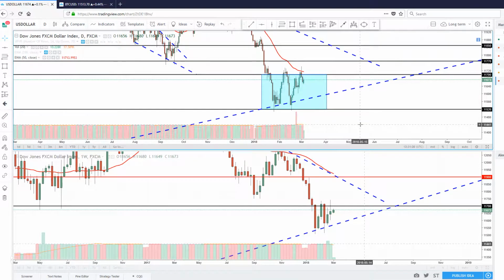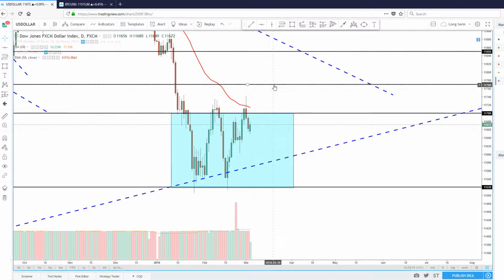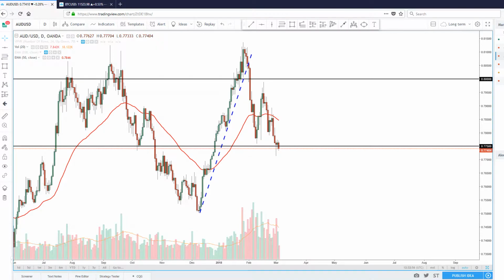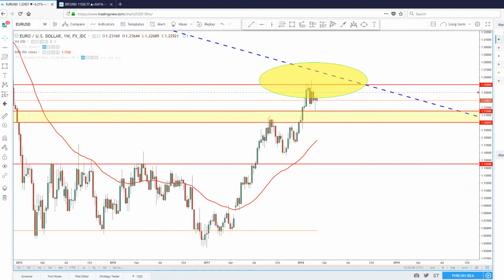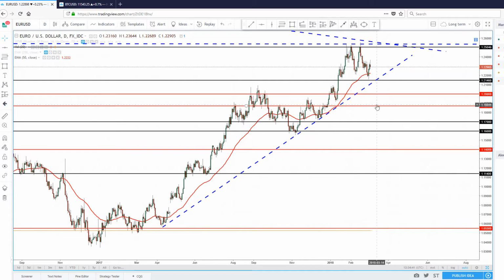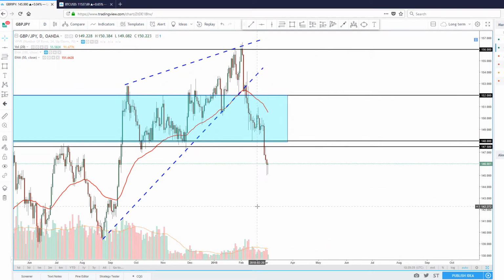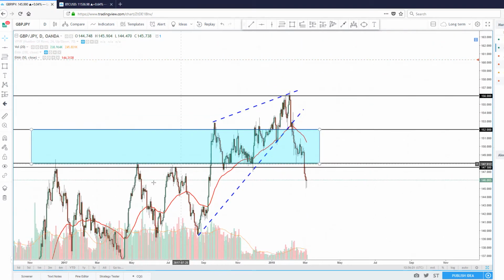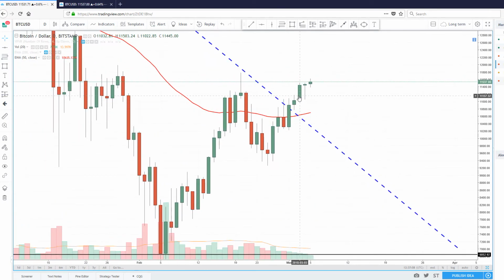2018 week 10 audusd gbpjpy eurusd btcusd bitcoin